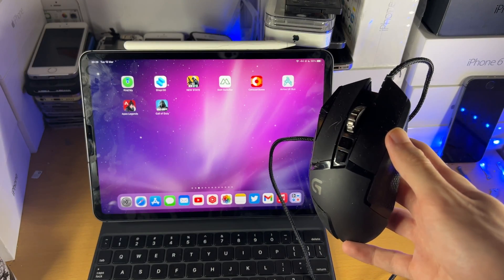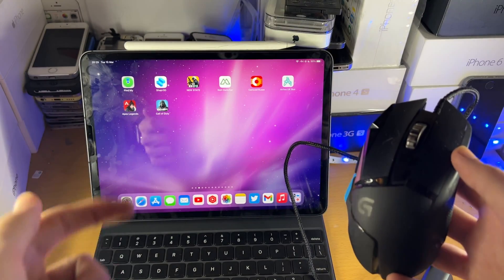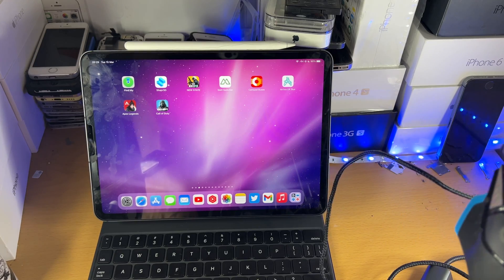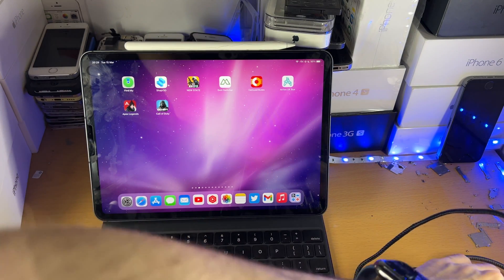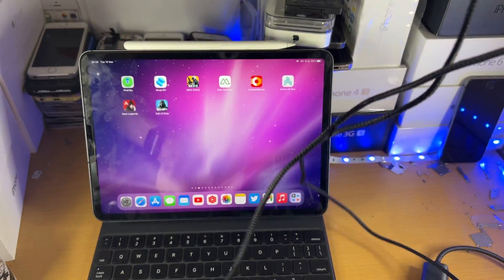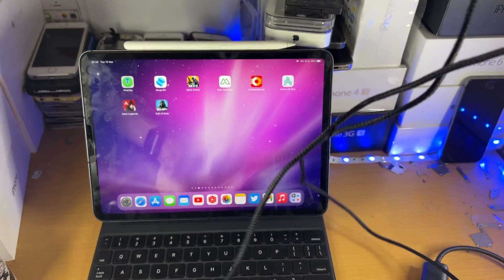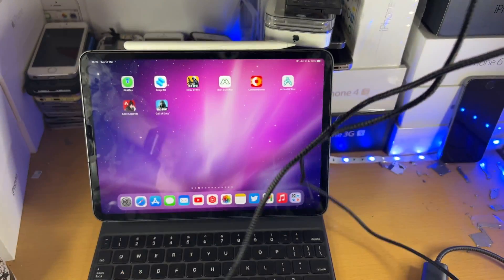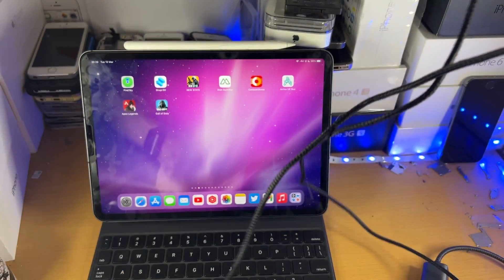How To Connect Wired Mouse to iPad Pro | Full Tutorial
How to connect wired mouse to iPad Pro | easily plug in your wired mouse into the iPad Pro! Do you own an iPad Pro and want to connect a wired mouse to it? If so, this video is for you! I will teach you how to connect wired mouse to iPad Pro in this tutorial. By the end of this guide, you will be able to control your iPad Pro using your wired mouse. I will also cover how to change the settings of the wired mouse after it has been connected to iPad Pro as well.